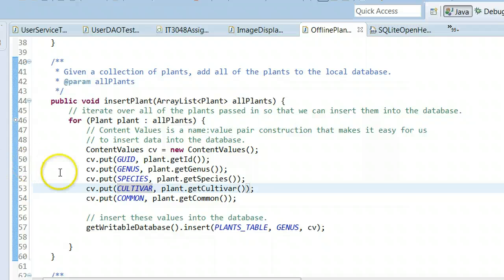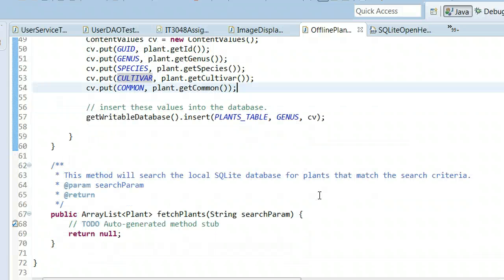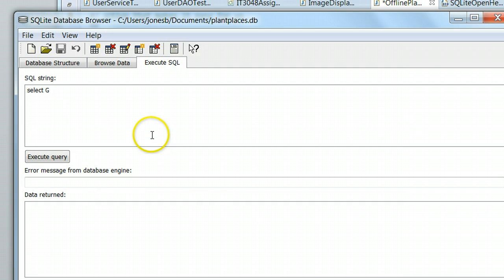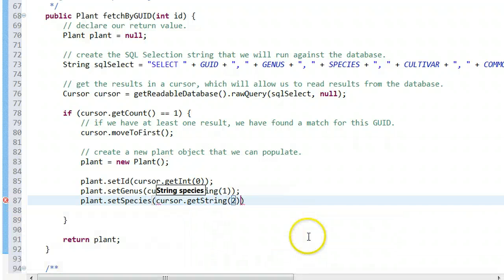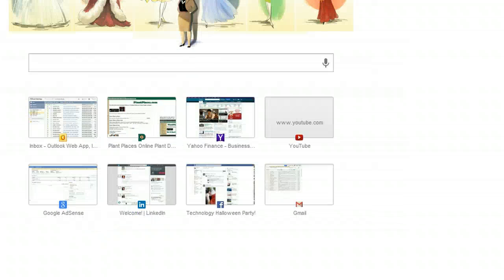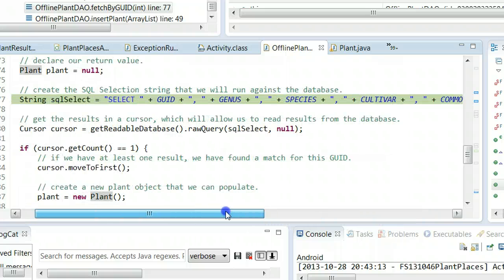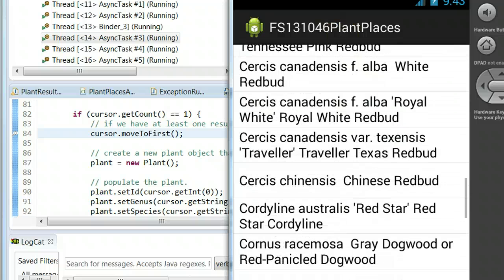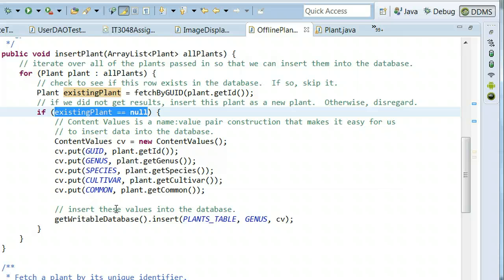Selecting a record by a GUID in SQLite Android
Create a SELECT statement for SQLite to fetch unique results from the database.  Use constants for field and table names.  Save data from a network call to a local SQLite database.